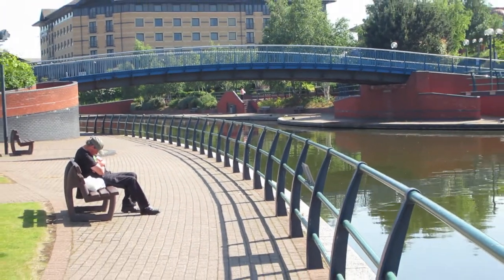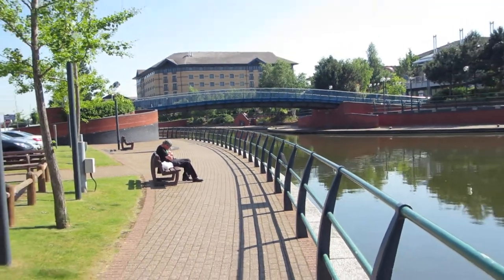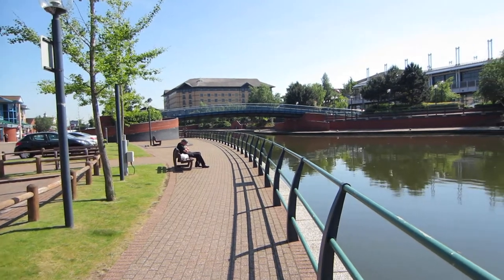Canon Ixus 240 HS Video Test Canal Basin plus narrow boats Merry Hill UK nice sunny day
Amazing quality from such a tiny camera First 1080p Video Test Canal Basin Merry Hill UK Well Pleased !!!
The Waterfront
Level Street
Brierley Hill
West Midlands
DY5 1XE